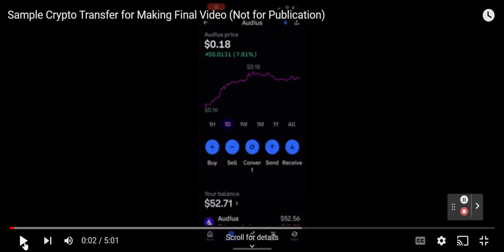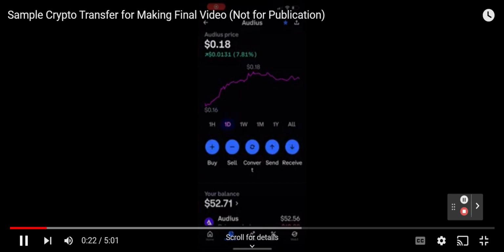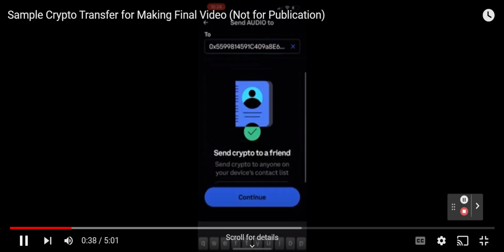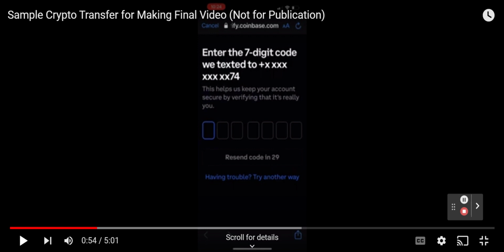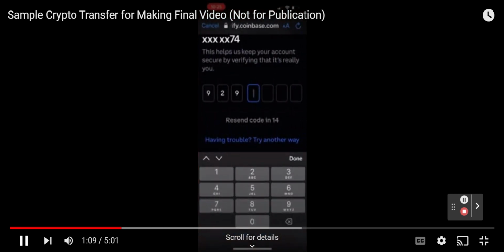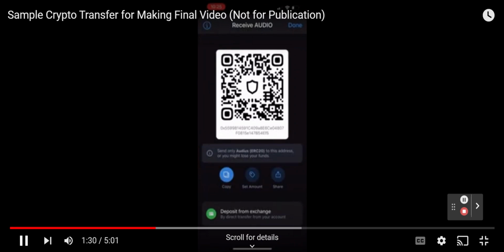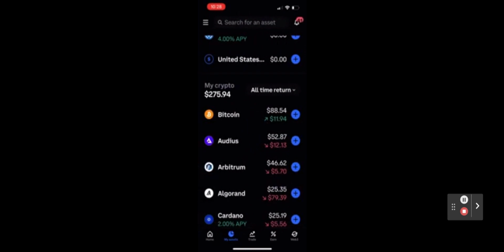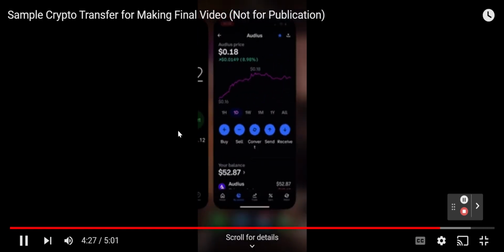How To Crypto: Transferring Your Digital Assets (Voyager, CoinBase, Celsius, FTX Customers)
In this episode of @TeachingFutureAssets, MrFOMO shows you how easy it is to transfer crypto from an exchange to a wallet. This video will be helpful for anyone who wants to self-custody their crypto. Also anyone who is waiting on a distribution from Voyager, Celcius, FTX, or any other bankrupt crypto exchange is going to want to see this!
@Coinbase @Celsius Network
Remember...if MrFOMO can do it, ANYONE CAN DO IT!